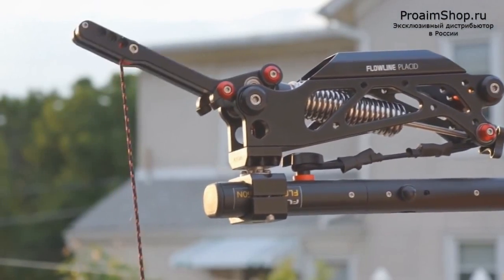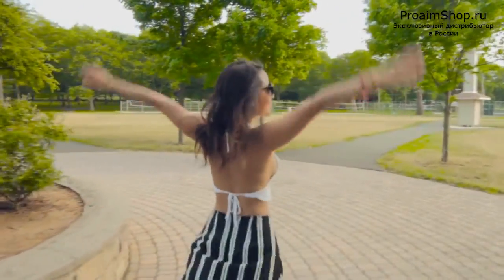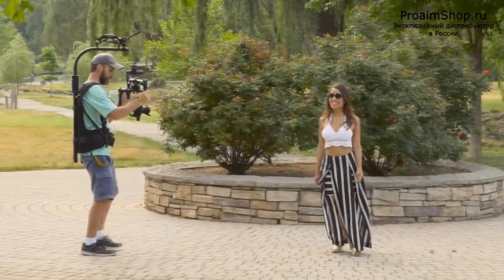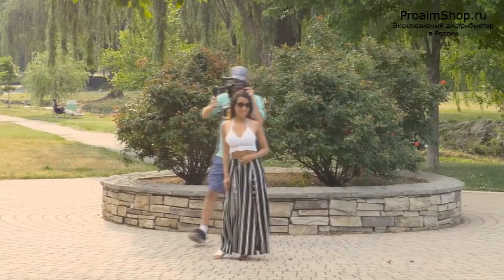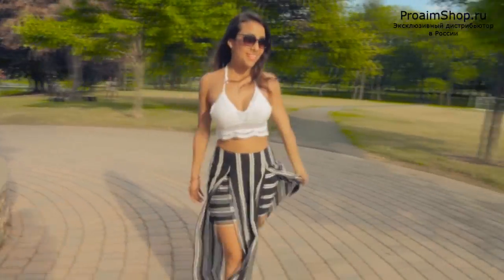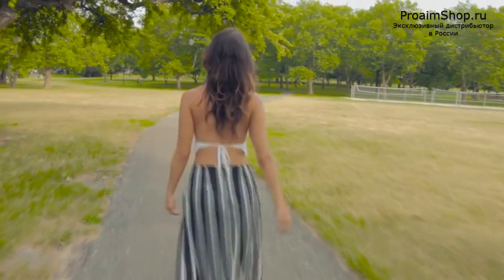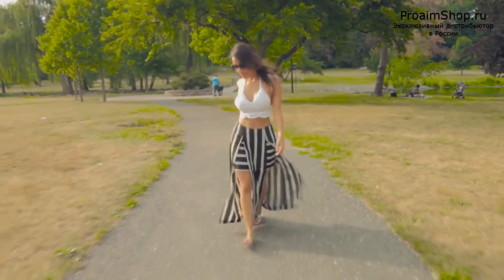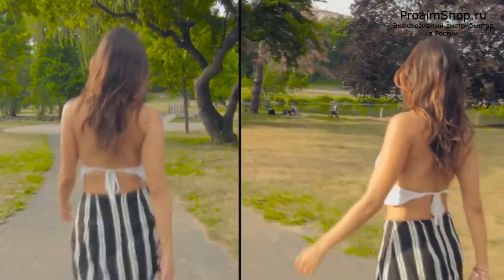Аксессуар Proaim Flycam Flowline Placid